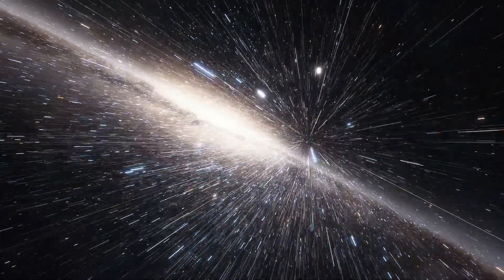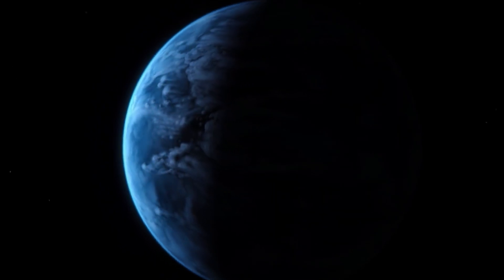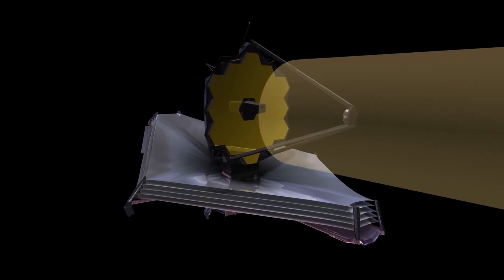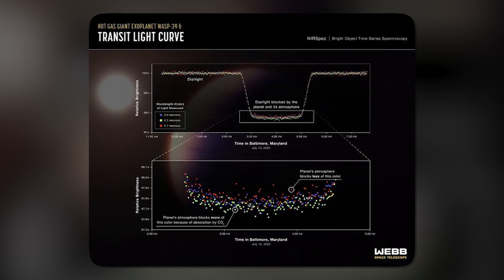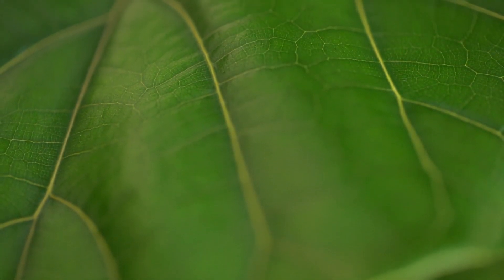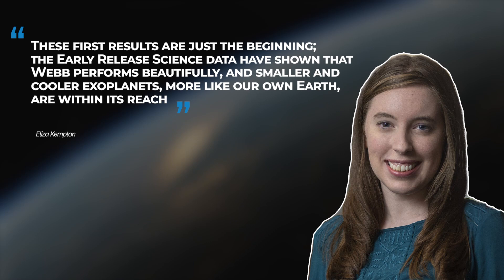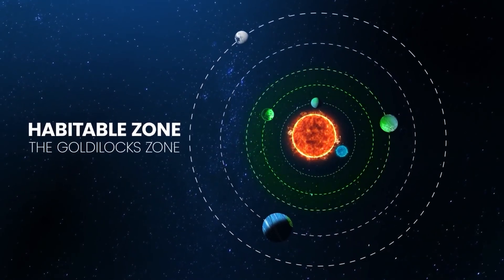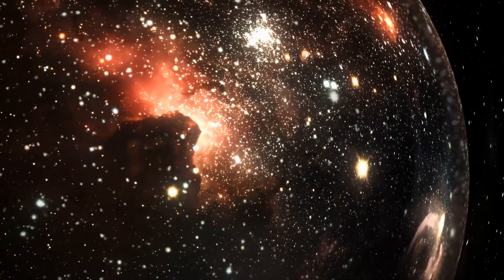James Webb Telescope Detected Signs Of Life On Exoplanets!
NASA has always had their eyes and ears in space to see if they can’t sniff out some alien life, or at least signs of it. Over the years, it has identified more than 5000 habitable exoplanets but there was no way of knowing what the environmental conditions of these planets were. Even Hubble wasn’t able to accurately discern atmospheric and geological conditions of these planets.

But the JWST unlocked the secrets that its predecessors couldn’t.  A few days ago NASA researchers came across an exoplanet which had significant quantities of carbon dioxide in its atmosphere. Carbon dioxide is one of the most fundamental gases for the proliferation of life. So what does the discovery of this life sustaining gas entail? Could it suggest the presence of organisms that rely on photosynthesis or is it the result of another phenomenon completely? Let’s dive in to see what we know